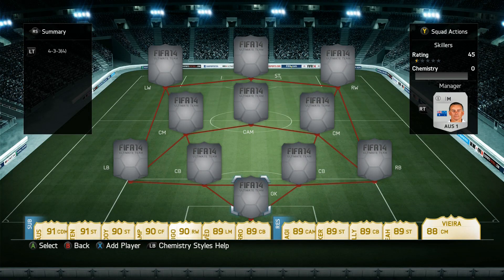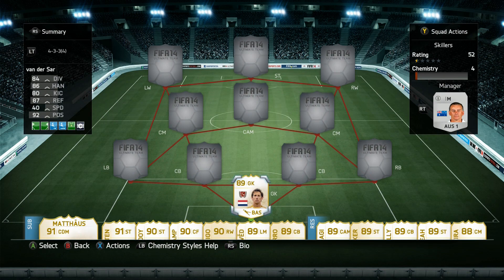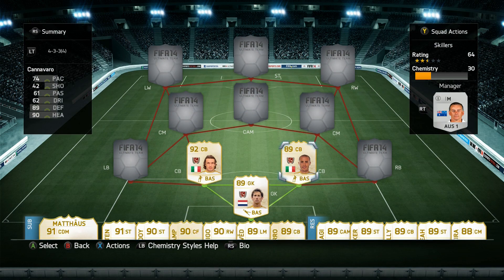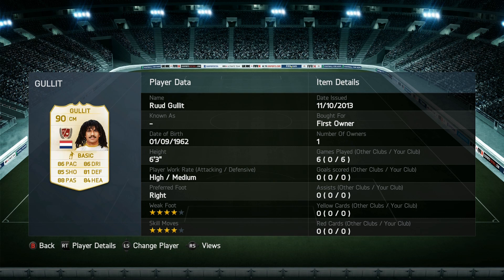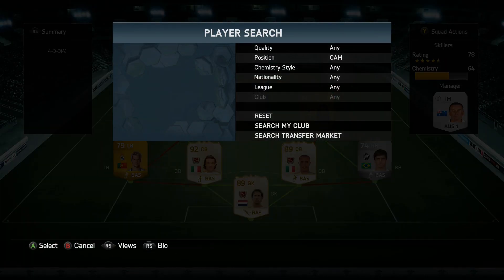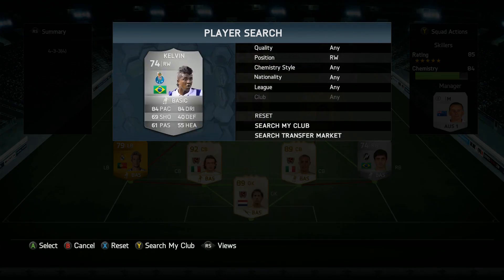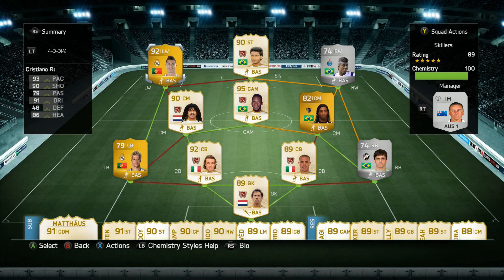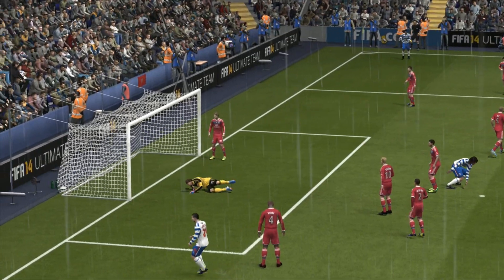Next Gen FIFA 14 Ultimate Team Legends Skill Squad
I had the chance to record FIFA 14 on Xbox One at a capture event in Vancouver Canada. I got to try out ultimate team with the new legends. My best way to describe them are:  ridiculously good.